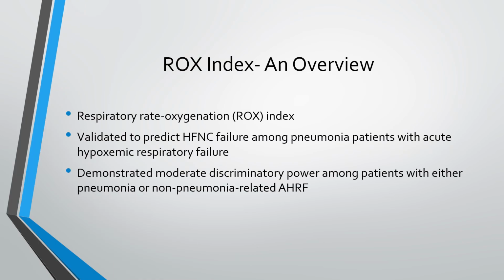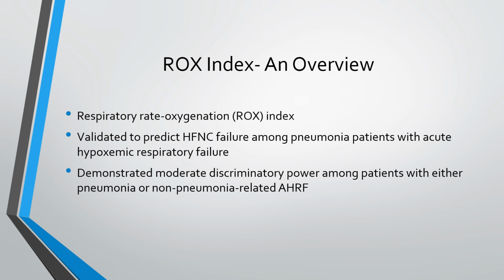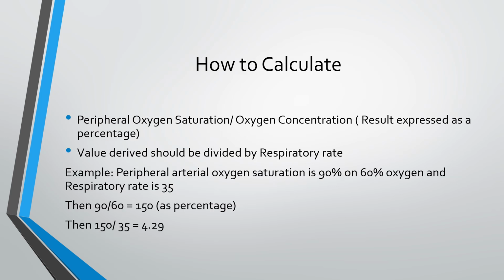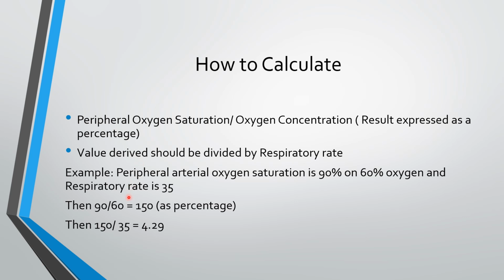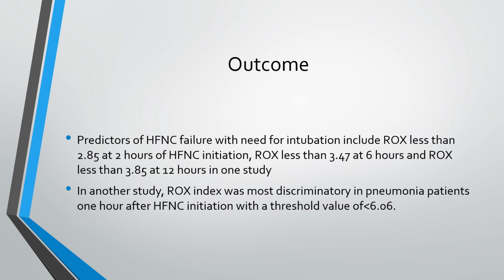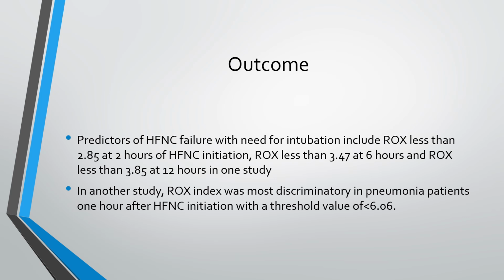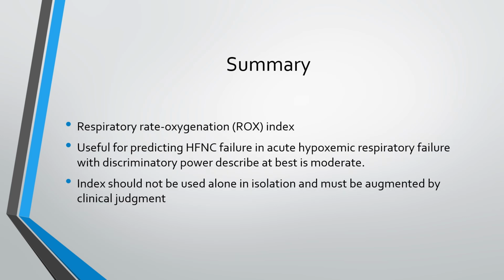ROX Index (Respiratory rate Oxygenation index): An Overview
This video describes What the ROX index is, its usefulness, and its limitations.